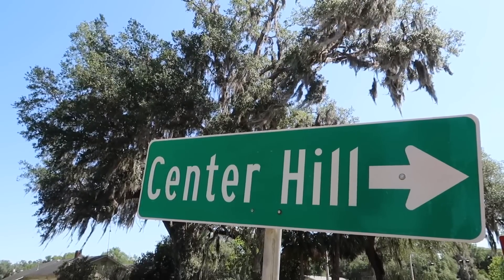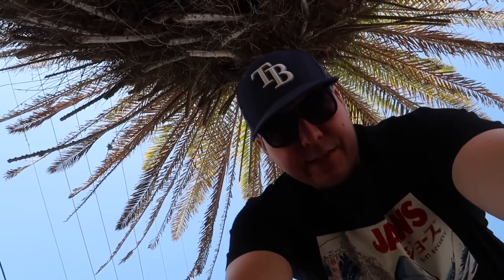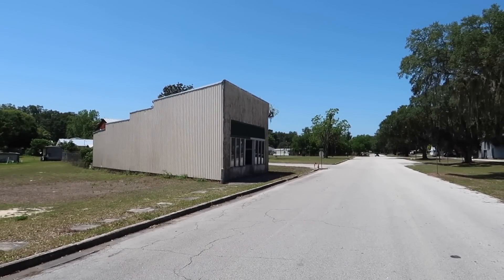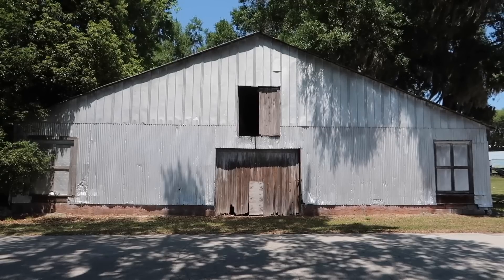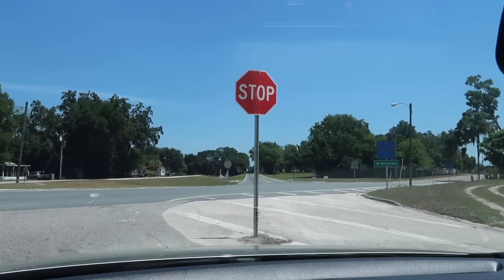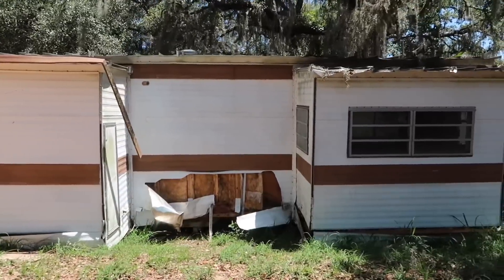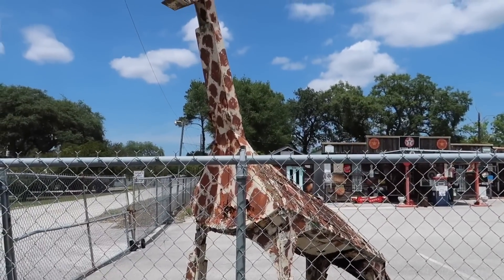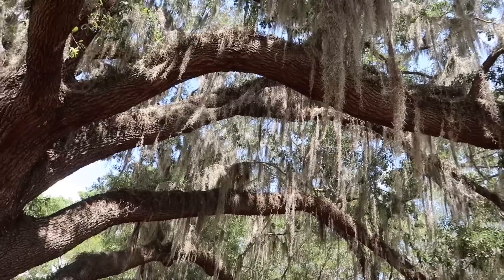Florida Roadside Attractions & Abandoned Places - Forgotten Dirt Roads & Lost Town of Center Hill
On this episode of Florida Roadside Attractions & Abandoned Places we begin with an abandoned restaurant in Sumter County before exploring the forgotten ghost town of Center Hill. Then down a very scenic dirt road to Lake County where we find a very couple of unique roadside gems in the town of Moscotte! There is much ahead.

@TampJay on Instagram